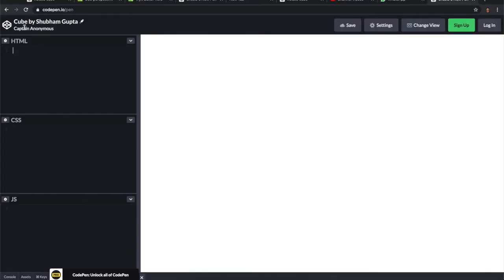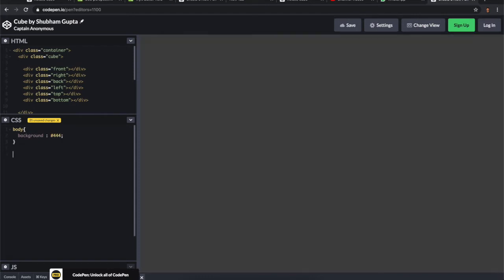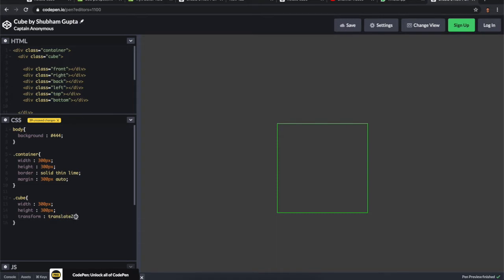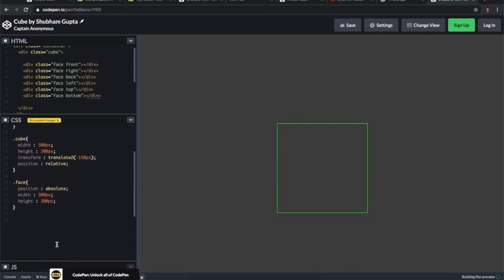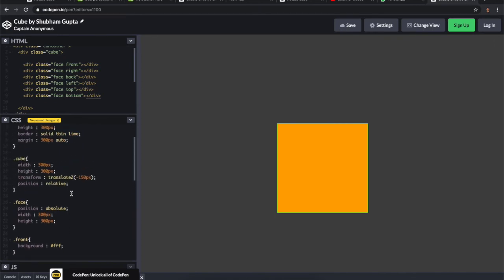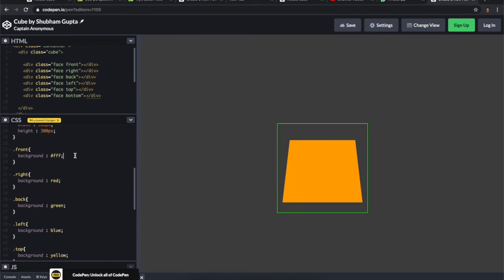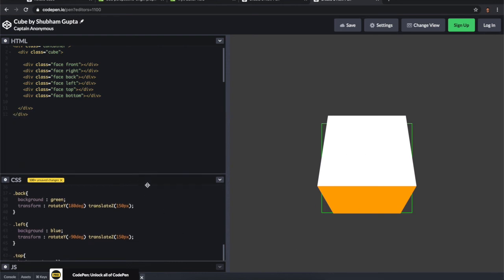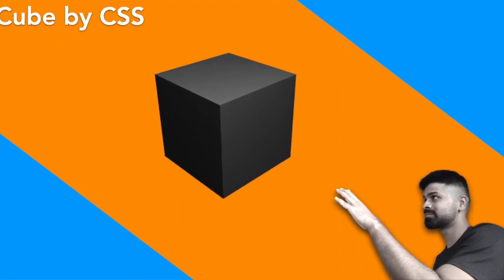Create a cube by CSS | CSS Magic | CSS Styling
In this video i created a cube with the help of the CSS only. Not a single line of code is written in Javascript. You need to have a basic knowledge of the CSS then only one thing will new for you guys which will be the -
transform-style : preseve-3d & perspective.

Initially we created a container and then in that container we have one cube then in that cube we have 6 faces.
Front - White,
Right - Red,
Back - Green,
Left - Blue,
Top - Yellow,
Bottom - Orange

Please comment if you have any confusion ...